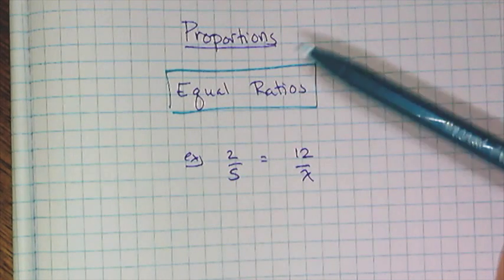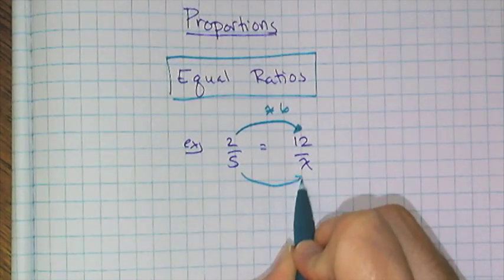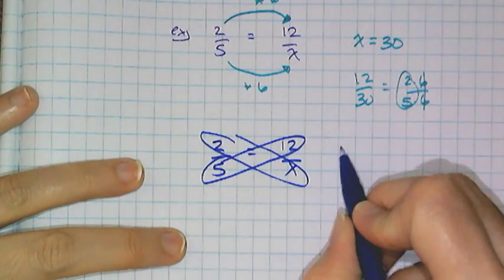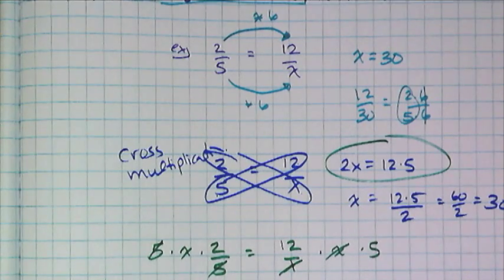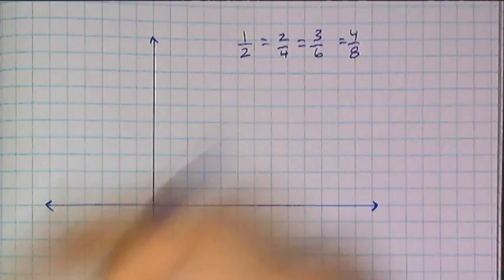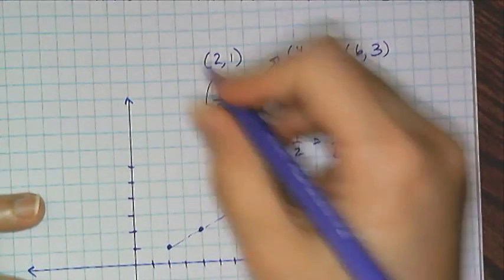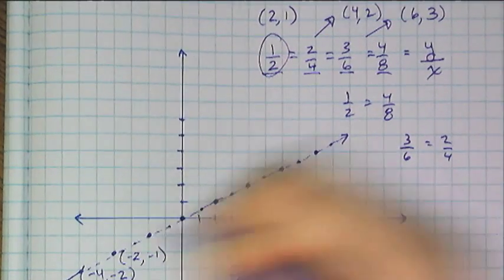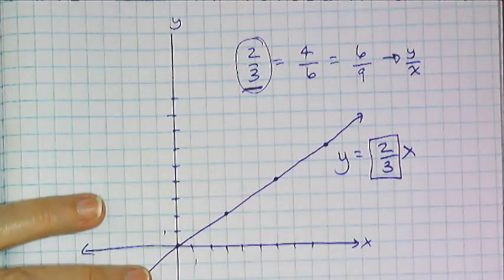Proportions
For Summer Math:  Basic Proportions Review